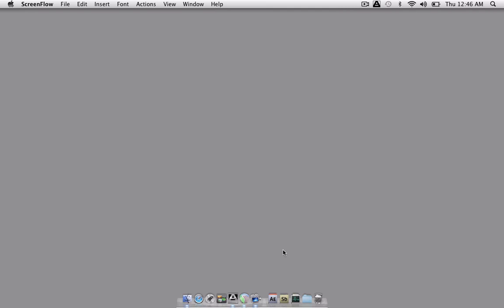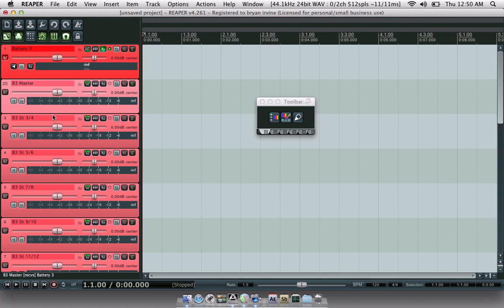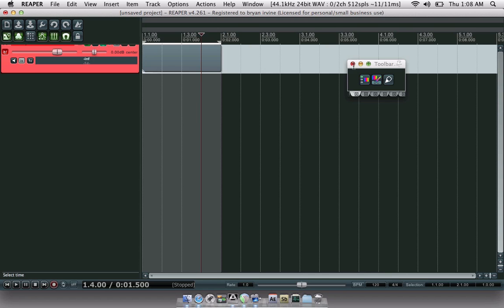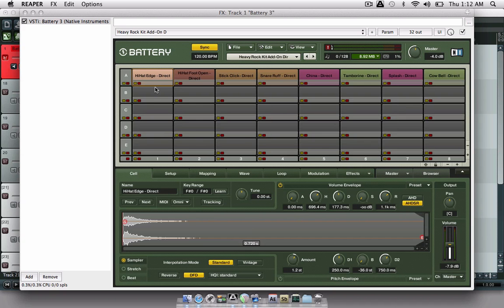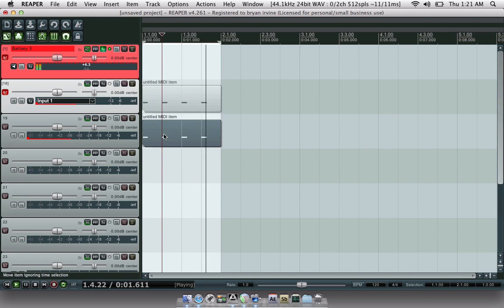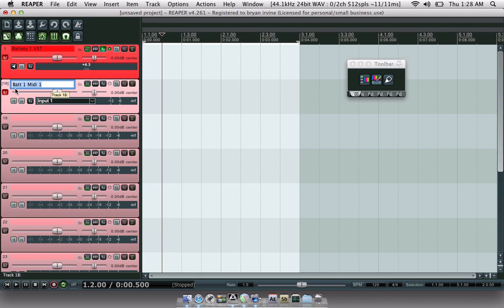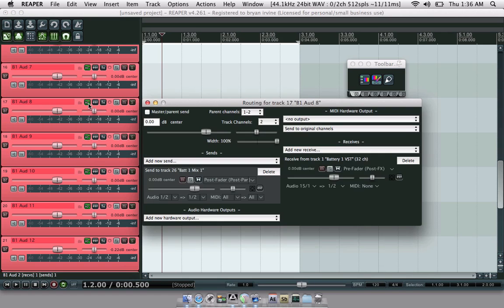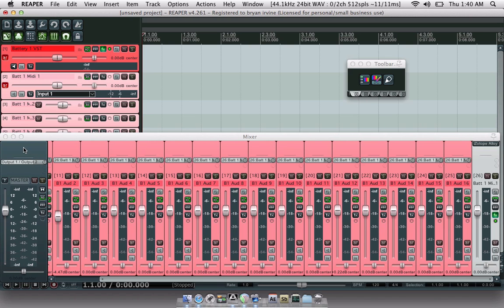Multitimbral Native Instruments Battery 3 Reaper Track Template Tutorial.mov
I created this template to show a couple things.  I create a reaper track housing Native Instruments Battery 3 Drum Machine, 16 stereo audio tracks connected to Battery 3's audio outputs all routed to a final audio mix track, 8 midi tracks connected to Battery 3's midi inputs for multitrack drum arrangement, and finally show how to turn the entire arrangement into a Reaper Track Template for immediate future access in other tracks. I skip over some of the ultra boring parts of repetitive track renaming and routing, so try to be cognitive of that. I hope this helps you out. Good Luck. M13